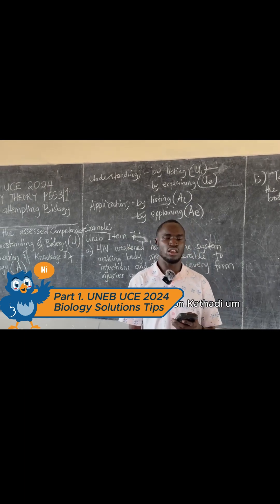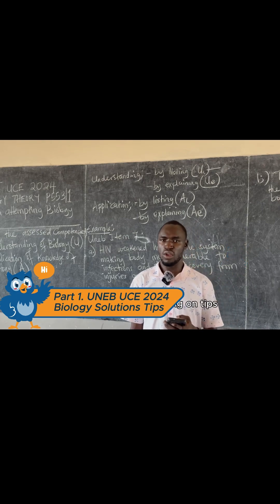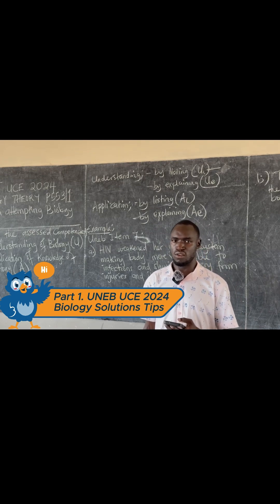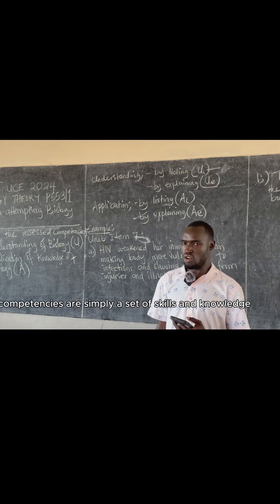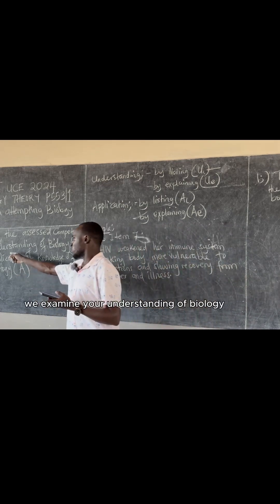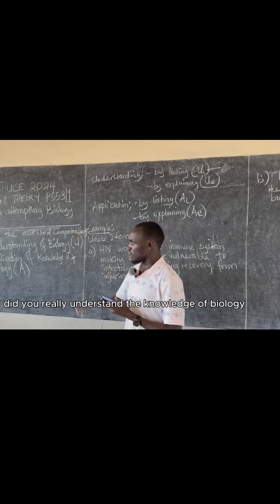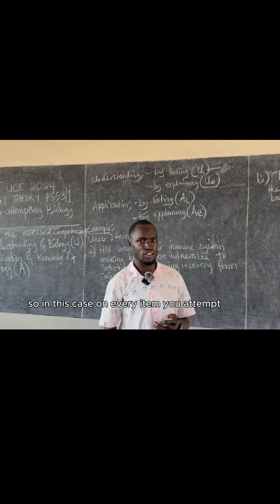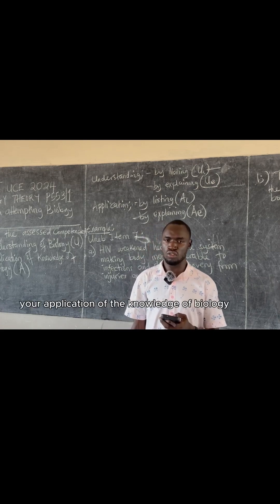Part 1 UNEB UCE Biology 2024 exam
Part 1 Master cell biology like a pro! 🧬 Your UNEB UCE 2024 exam just got easier with our step-by-step solutions.